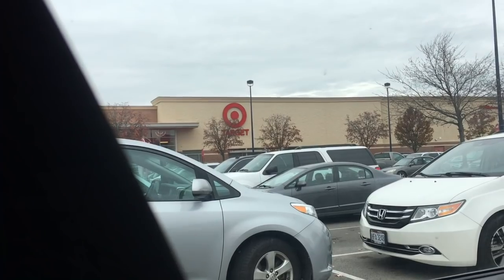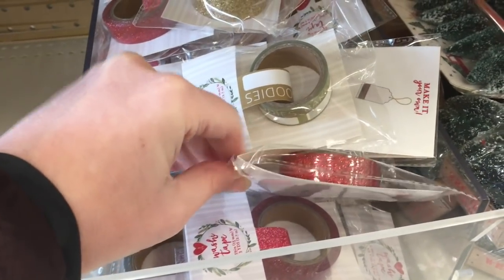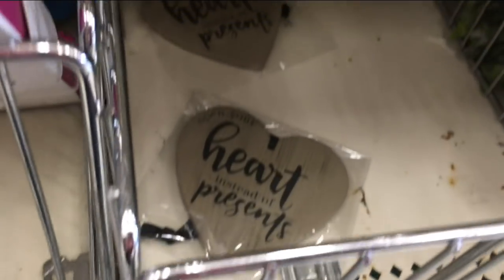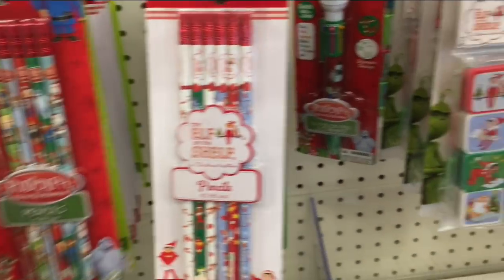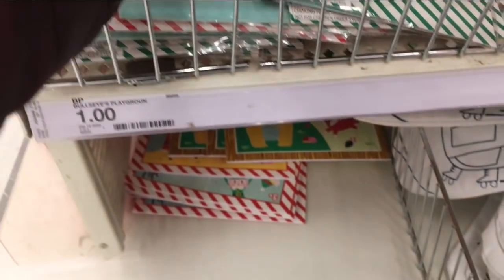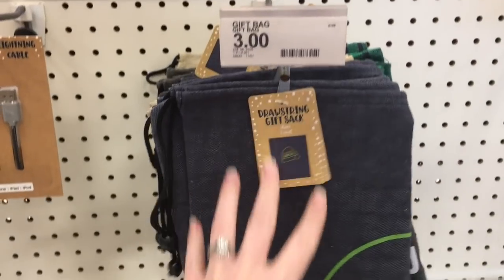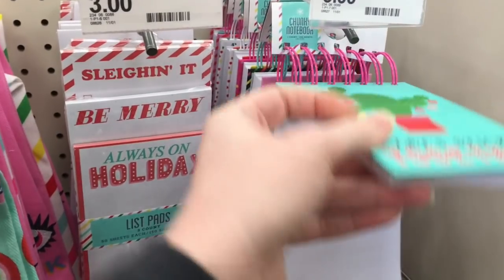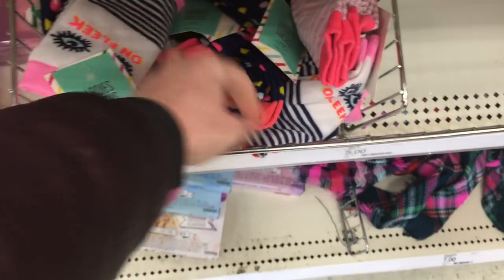TARGET DOLLAR SPOT CHRISTMAS SHOPPING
Let's check out what Christmas items are in the Target Dollar Spot!

Interested in learning more about essential oils, but not sure where to start??  Join my class!  November 19 at 7pm ET!

**This class is for those that aren't yet oily, or are already in my oil family!